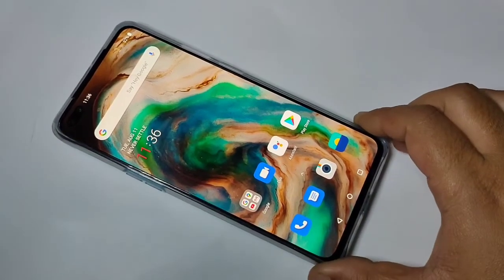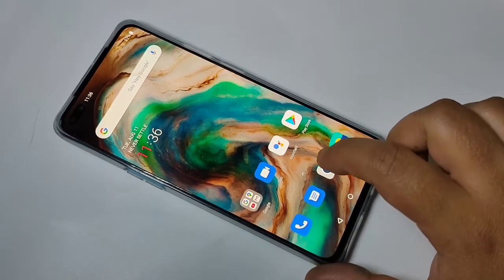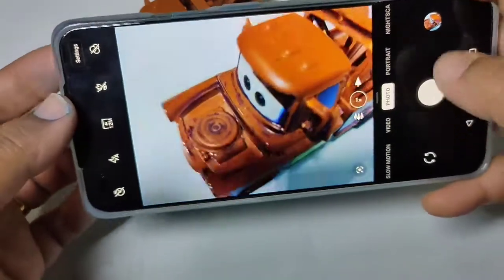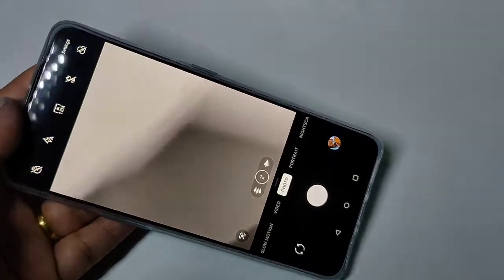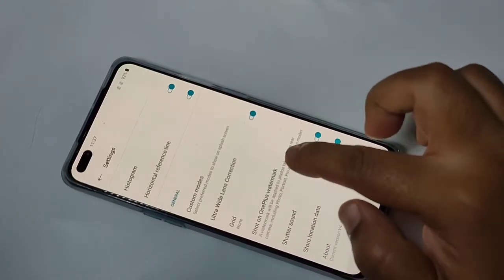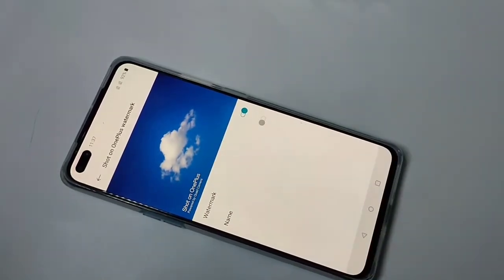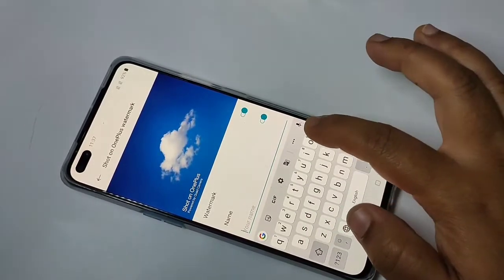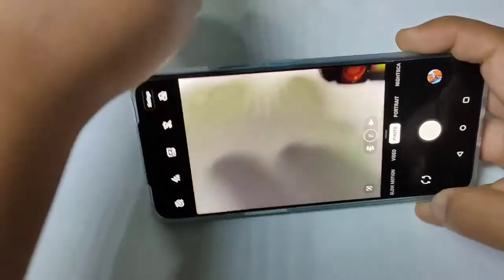OnePlus 5/6/7/8/NORD | How To Enable or Disable Camera Watermark on Any OnePlus Device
Hi friends this video shows you that how enable or disable camera watermark on any oneplus device